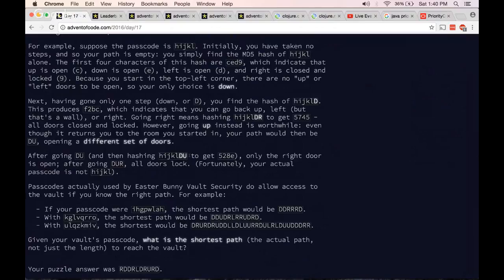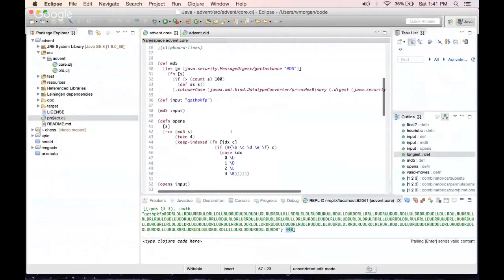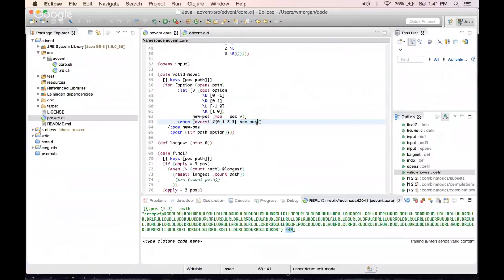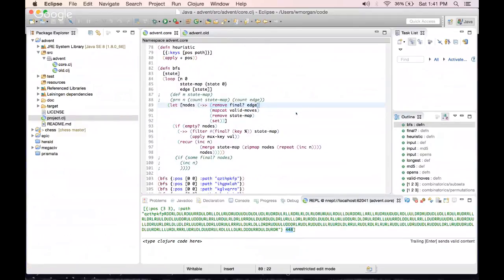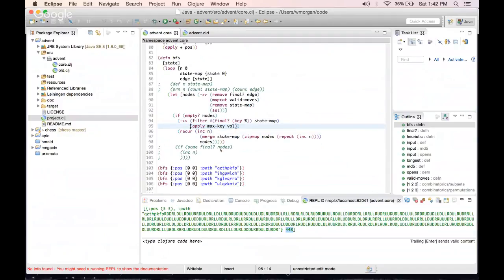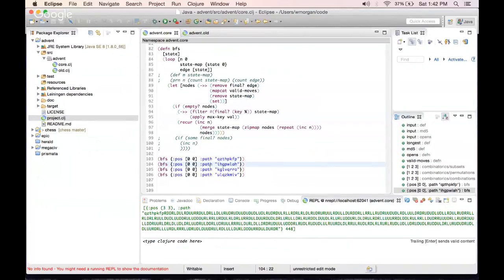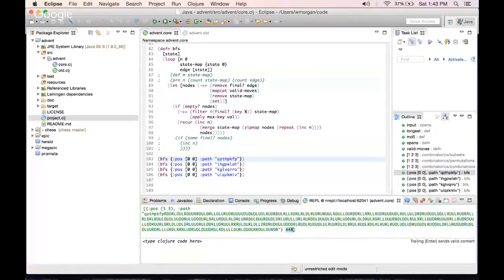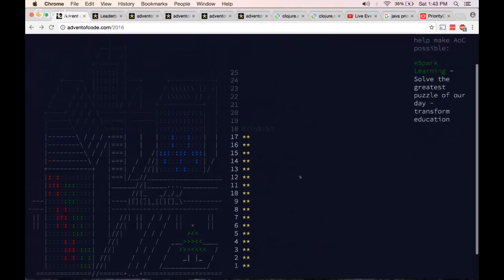Advent of Code 2016 December 17 SOLUTION